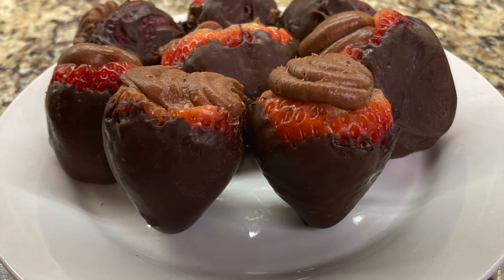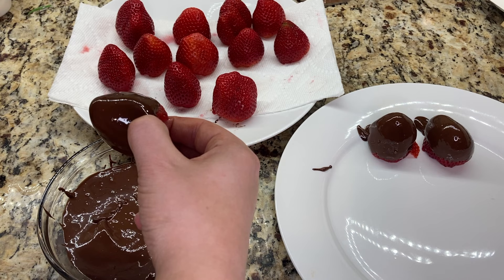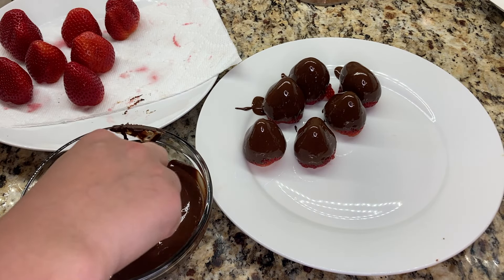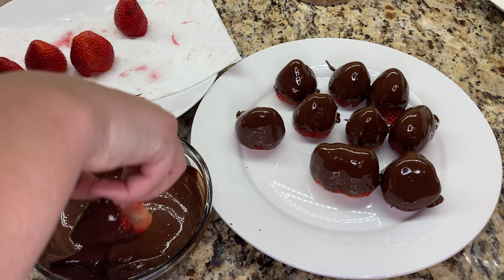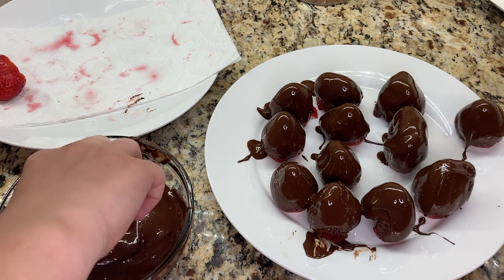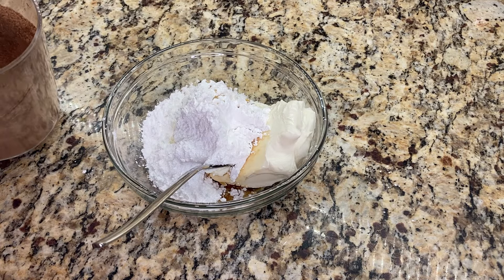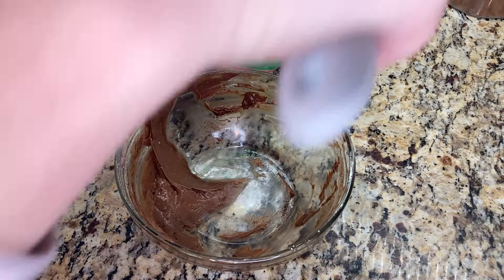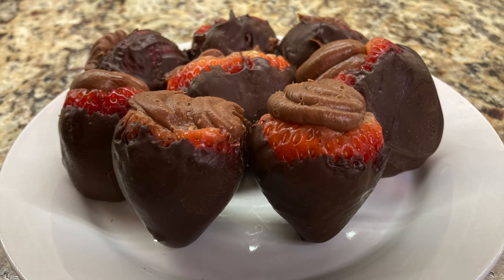Chocolate Covered Strawberries with Chocolate Cheesecake Filling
In this video I make chocolate covered strawberries with a chocolate cream cheese filling. These were a Valentine's day special this year, but are great to enjoy year round!